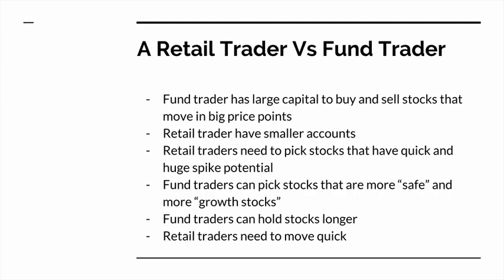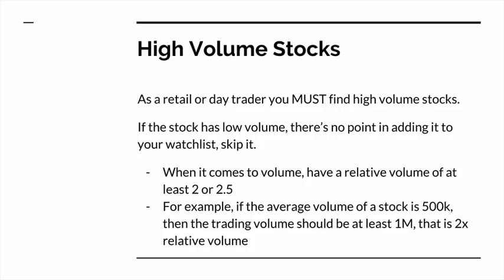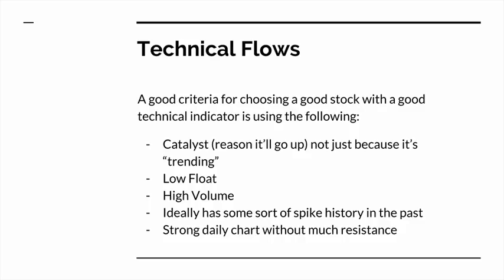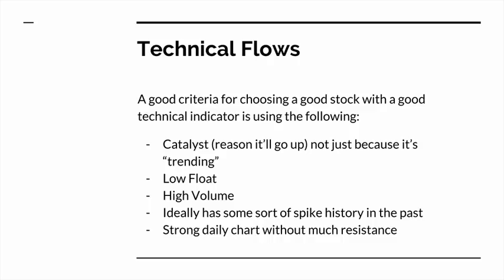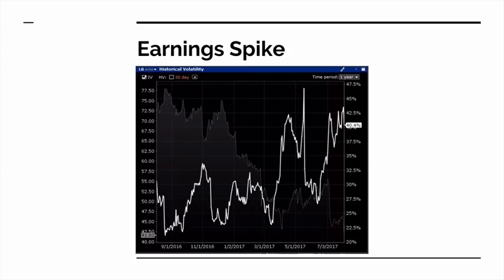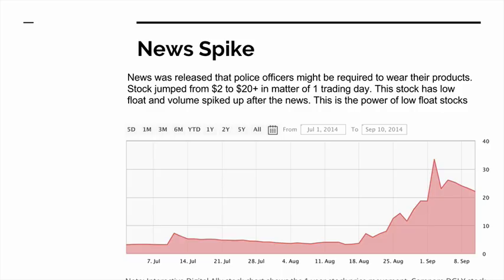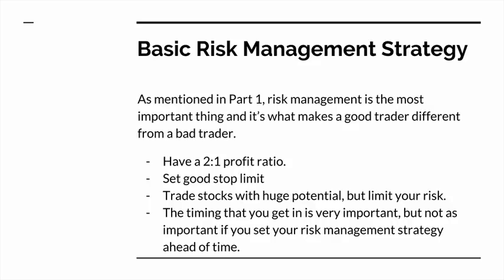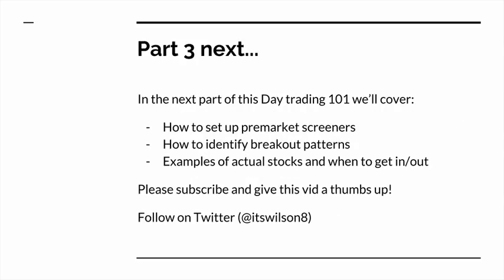Day Trading 101: Stock Selection and Risk Management PART 2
This is part 2 to the mini course on day trading and momentum trading. In this part, I go over how to select stocks that will make you profit and how to manage your risks.